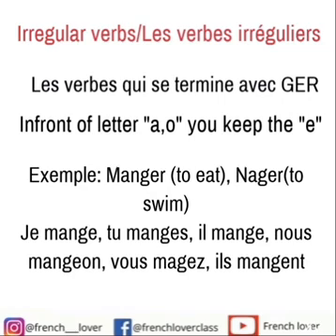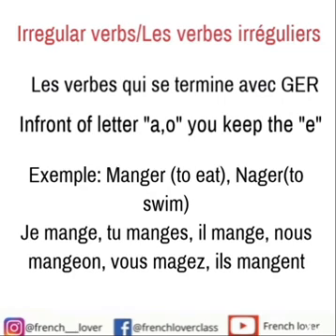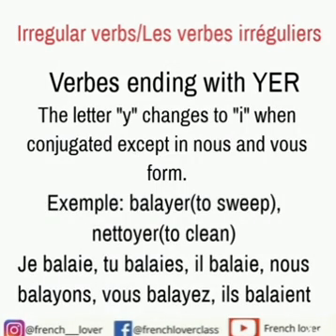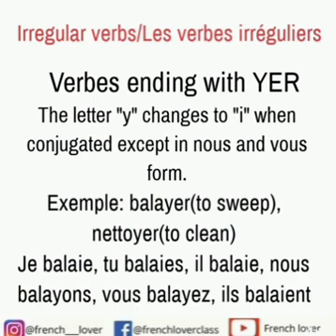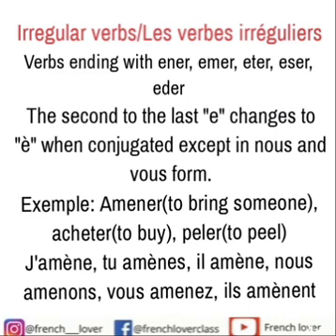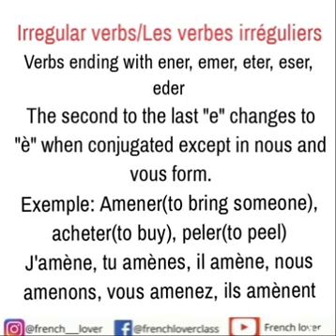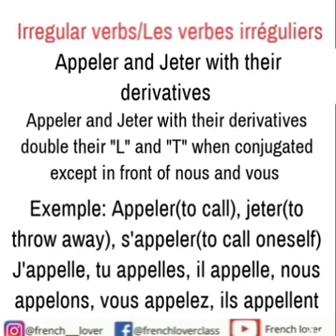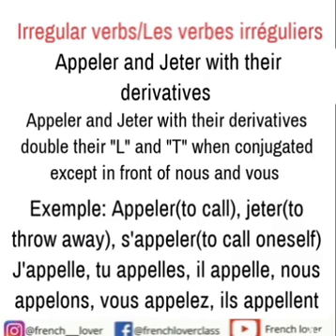Irregular ER 1st group verbs in French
learn the irregular verbs found in the 1st group..Verbs ending with er.